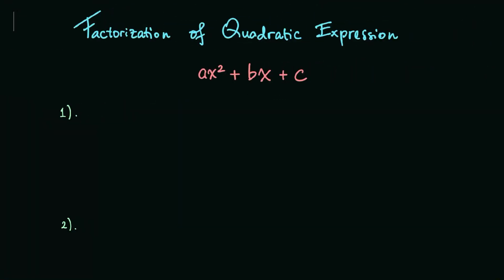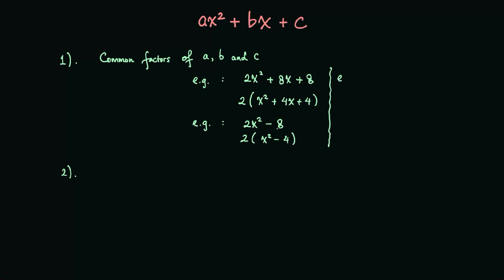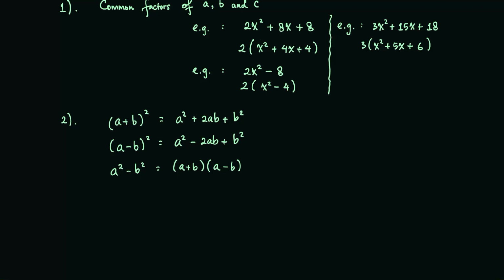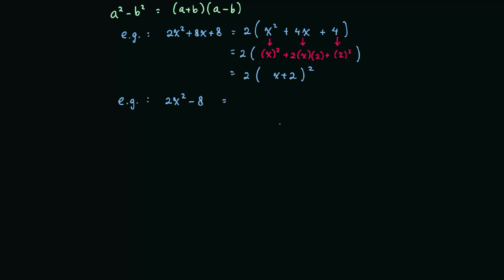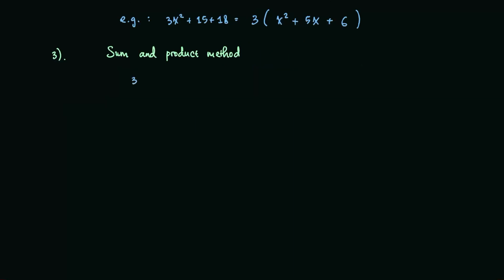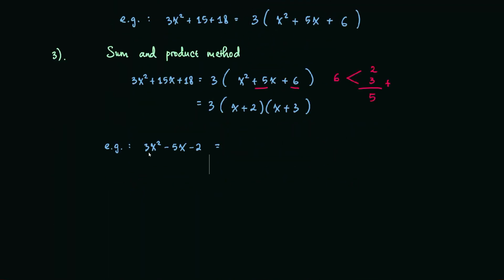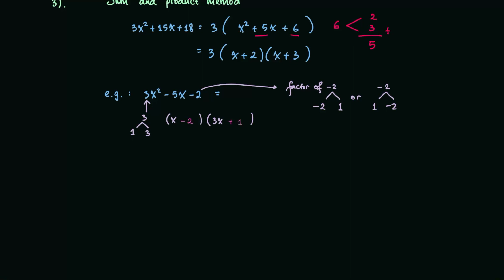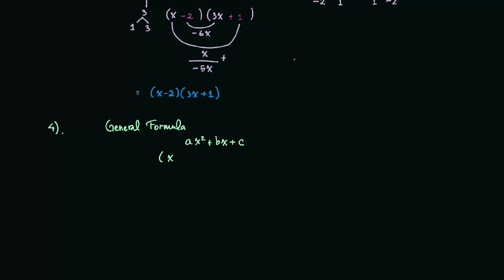Factorization of Quadratic Expression (in less than 10 mins)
A short video with examples on how to excel at factorizing a quadratic expression
Simple and easy in less than 10 mins

Many more materials and discussions with solutions are provided there
Greatly appreciated
Uptuition with Mr Will

Cheers